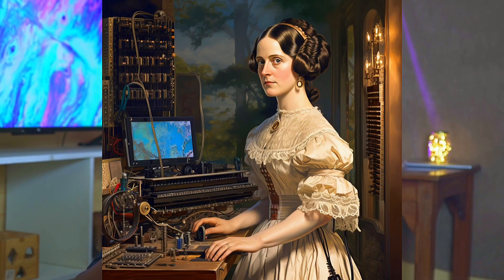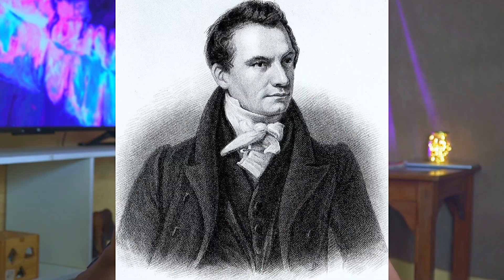From Code to Conversation: How English Became Today's 'Programming Language' | Kenyan Data Scientist